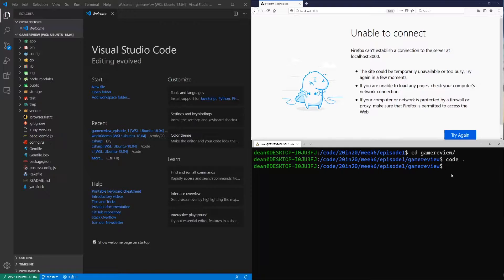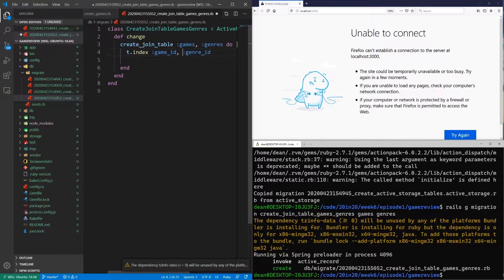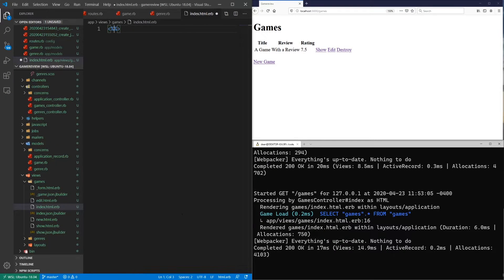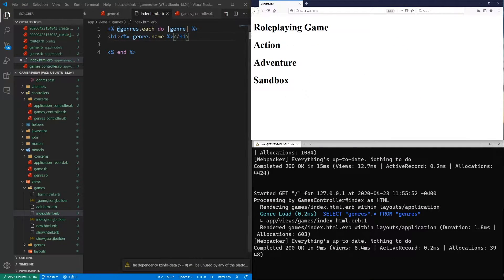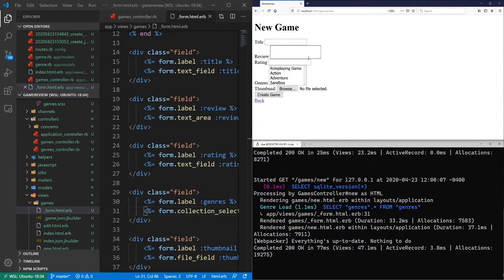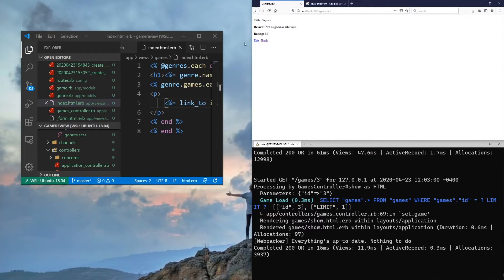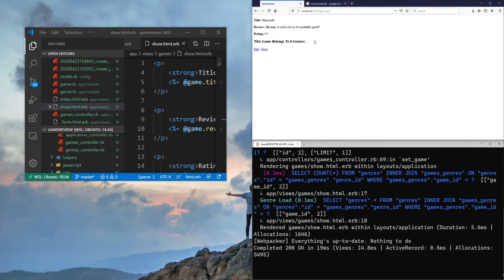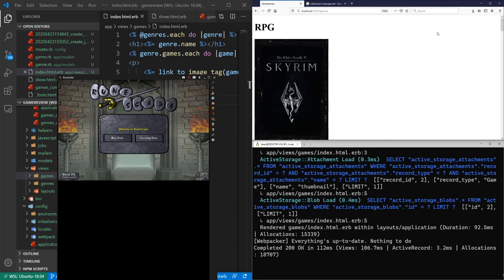Create A Game Review Website With Genres, Images, And Ratings | Week 6 Episode 1 - 20in20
This week in the 20in20 challenge we're going to be creating a Game Review website with Ruby on Rails 6. In episode 1 we're going to cover creating the initial game scaffold, the genres scaffold, adding images for the game thumbnails, and the ratings.

Moving forward we'll flesh it out and make it look a like nicer! If you're interested, I've included the new timestamps down below which will allow you to scrub the progress bar.

Timestamps
0:00 Video & Project Overview
1:10 Create The Game Reviews
2:20 Create The Game Genres
2:32 Add Active Storage For The Images
3:00 Create The Join Table For Games & Genres
4:25 Starting The Server
5:10 Add has_and_belongs_to_many To Models
6:05 The Front End
9:40 The Genre Multiple Select
12:20 Showing The Images
13:28 Images As Links
13:50 Showing The Game's Genres
15:32 Genre Links
16:02 Adding More Games
18:48 Video Outro & Summary